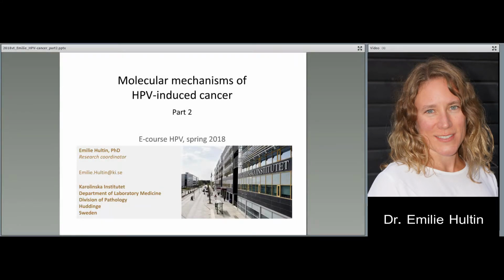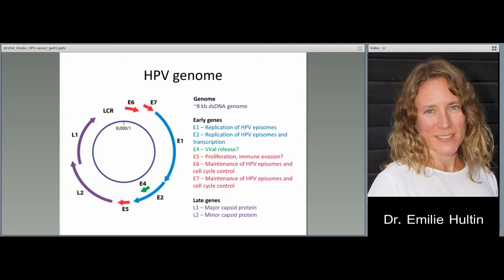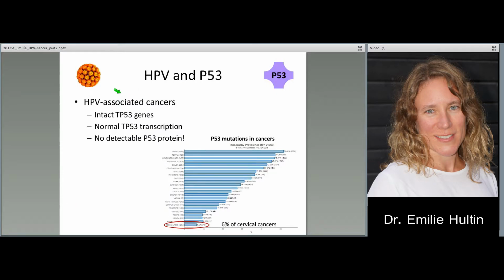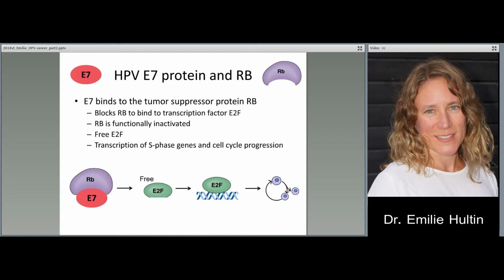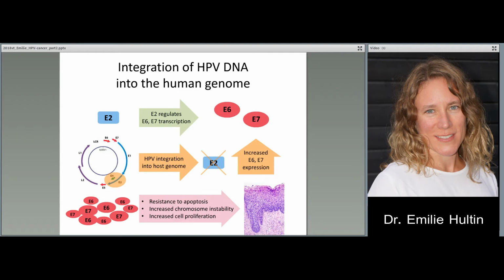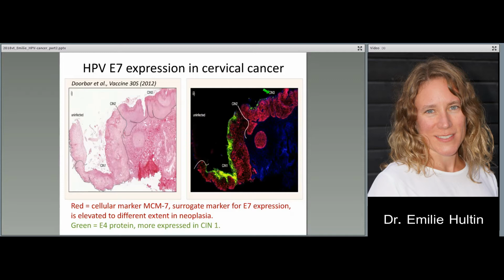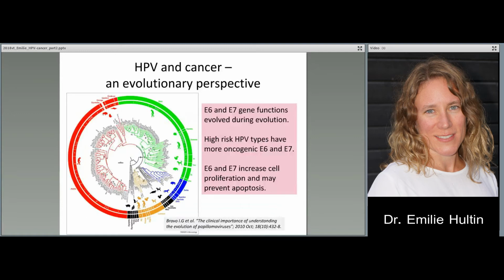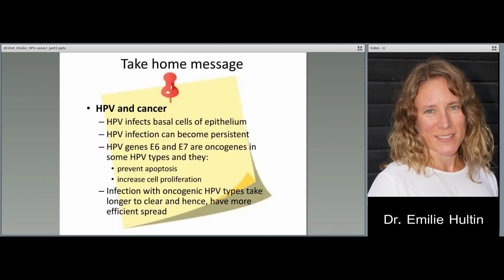Lecture 2 (Part 2). Molecular Mechanisms of HPV induced cancer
Tutorial on how HPV transforms infected cells, increasing the risk for cancer.
Dr. Emilie Hultin (PhD) from Karolinska Institute, Sweden.